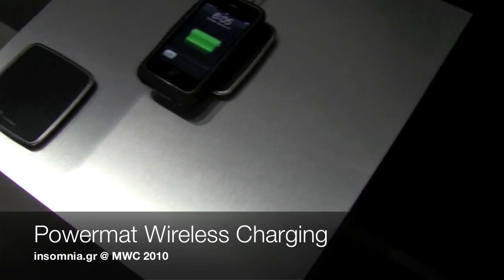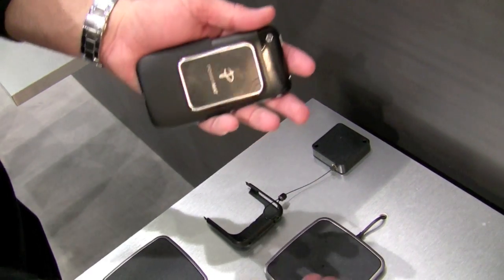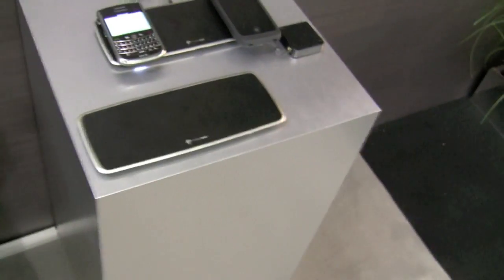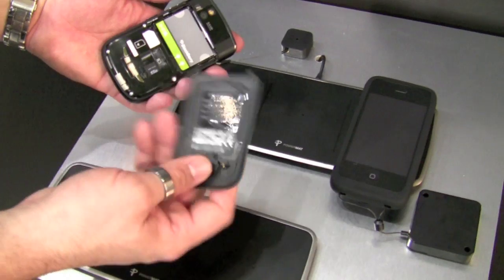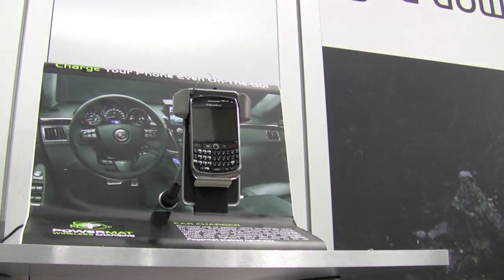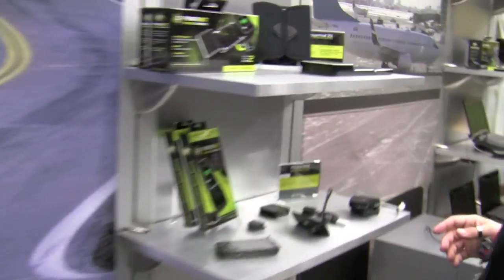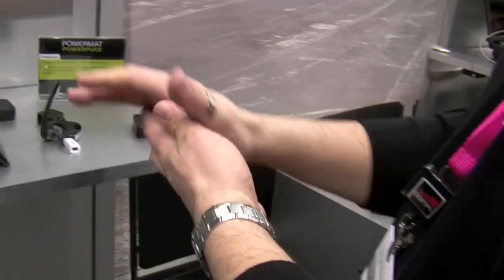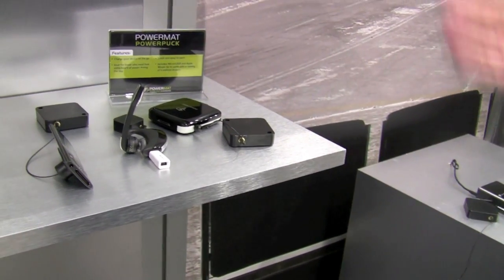Powermat Wireless Charging @ insomnia.gr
Μια παρουσίαση της τεχνολογίας που έχει αναπτύξει η Powermat και επιτρέπει την ασύρματη φόρτιση των αγαπημένων σας gadget.